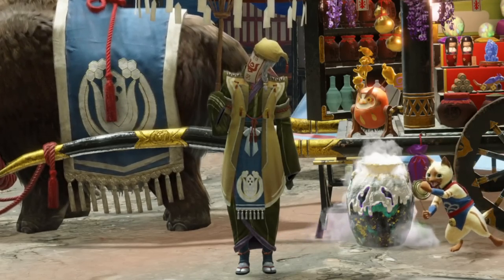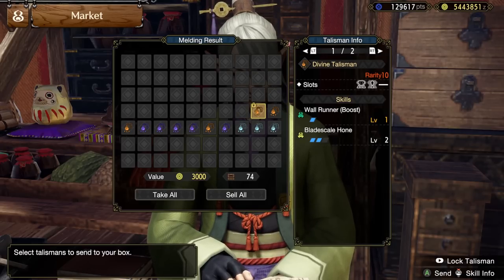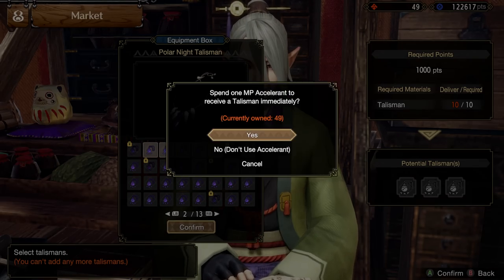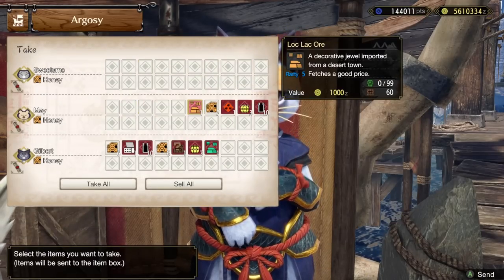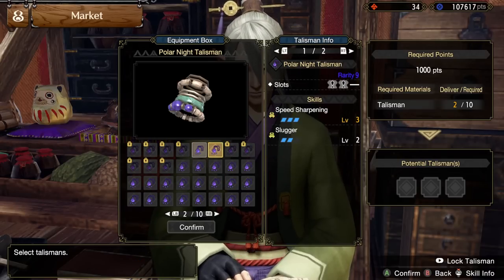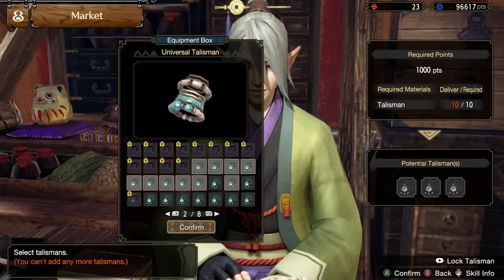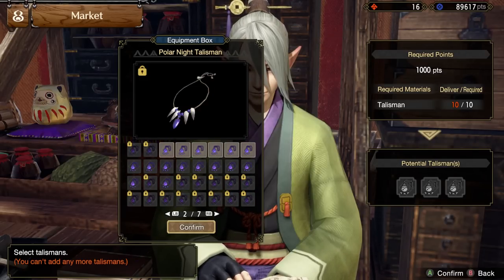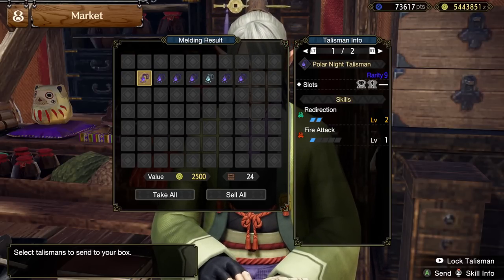Sunbreak Talisman Guide & Best Melding Method - All Skills Possible - Monster Hunter Rise Sunbreak!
Once more we will be farming that god talisman so here's how to do it! Enjoy!